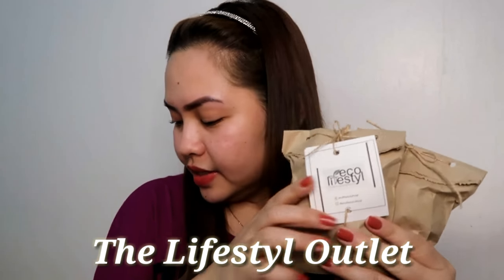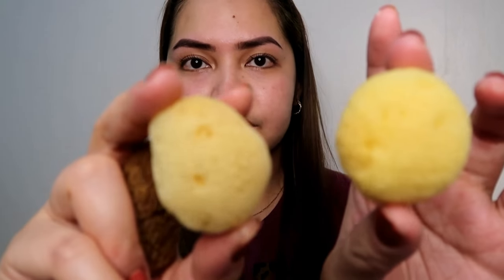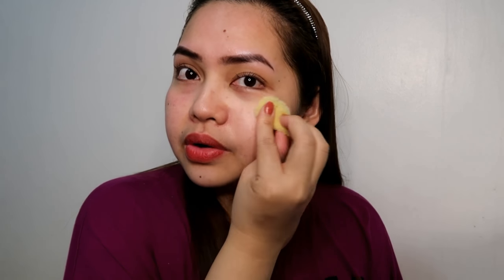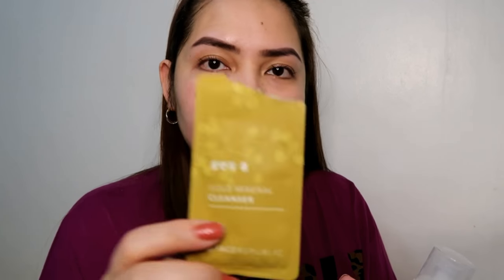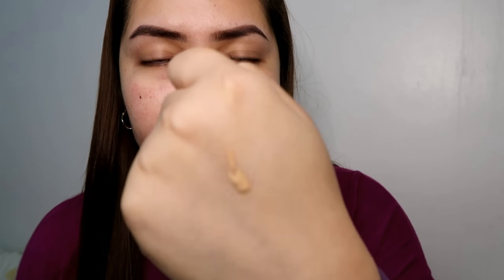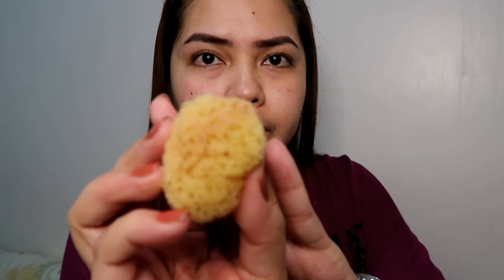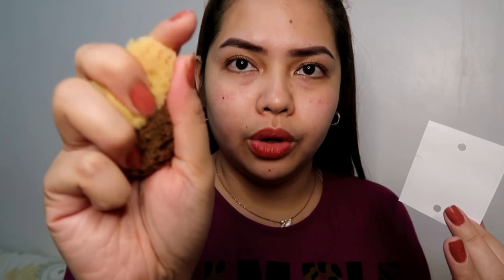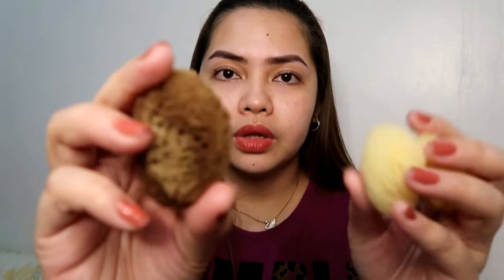Natural Sea Sponge for Skin Care (Philippines) | ❤ Nowie Mac ❤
Filmed: February 29, 2020

Next Up for nowiemacreviews is the Natural Sea Sponge that you can incorporate on your daily skin care routine. Want to know how effective and useful it is? Let's find out! 😉

Link to The Lifestyl Outlet Amazon UK Page:

Music licensed by: Audioblocks

Follow my niece Vlog:
Vrianna's World

seasponge care
sea sponge for skin care
sea sponge care
natural sea sponge care
red sea sponge care
sea sponge aquarium care
bass body care sea sponge
intimate care sea sponge
skin care sponge
exfoliating skin care sponge
makeup skin care sponge
skincare beauty sponge
design sponge skincare
konjac sponge skincare
vision skincare sponge
vision skin care sponge
exfoliating skin care sponge reviews
exfoliating skin care sponge amazon
skin care body sponge
exfoliating beauty skin care sponge
skin care real techniques sponge
doober skin care bath sponge
wild skin care charcoal sponge
womens special exfoliating beauty skin care sponge
makeup skin care spongebob
konjac sponge skincareaddiction
konjac sponge korean skincare
konjac sponge natural skincare